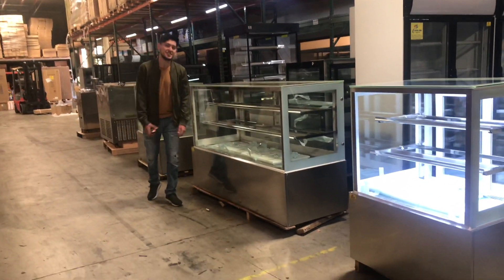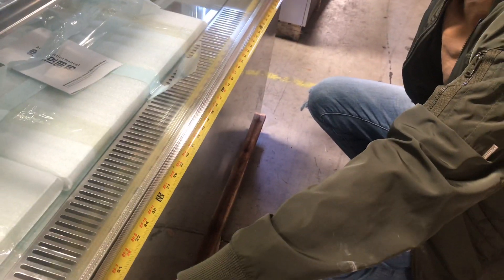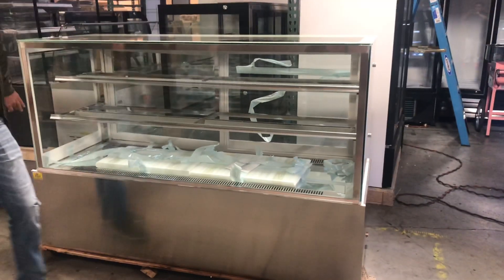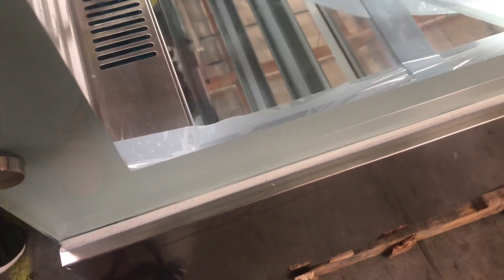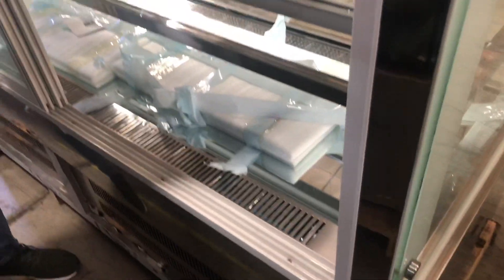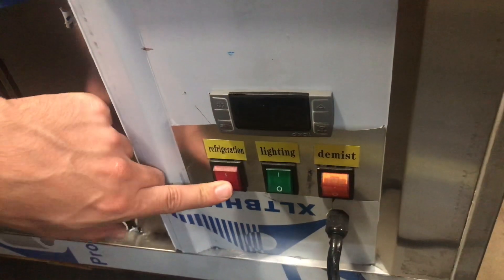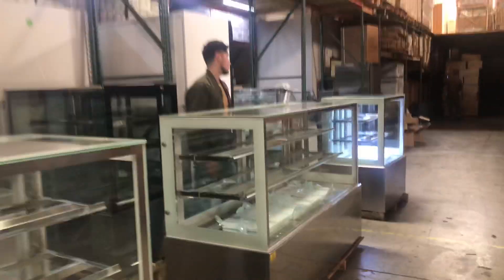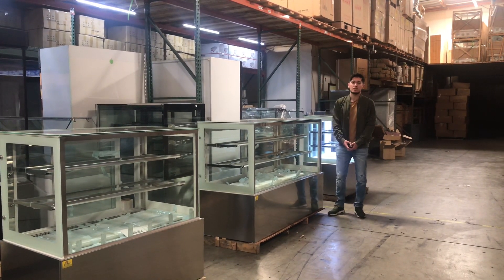72 inchs SHOW BAKERY PASTRY DELI CASE REFRIGERATOR refrigerated RESTAURANT EQUIPMENT